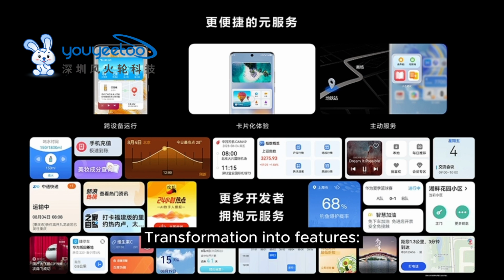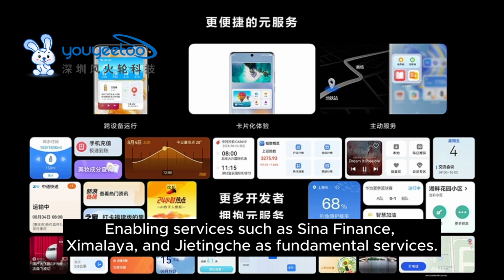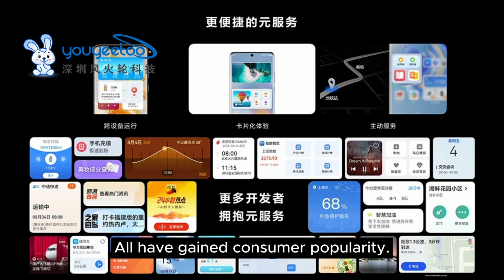Features of HarmonyOS 4.0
In this video will introduce you to the features of HarmonyOS 4.0.

HarmonyOS 4.0 has further diversified and optimized its microkernel services. Let’s learn about it more in our videos!

Get help form youyeetoo team: wiki.youyeetoo.com